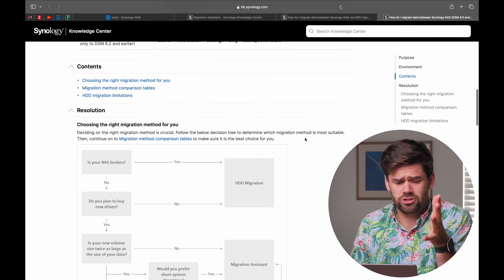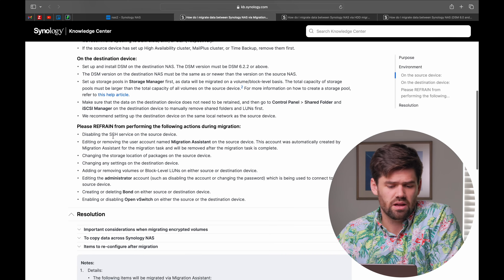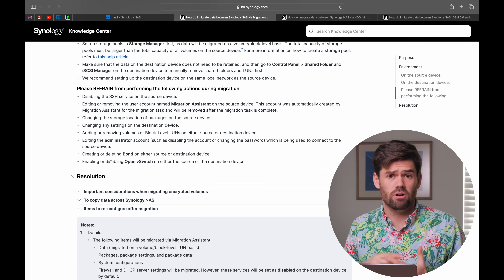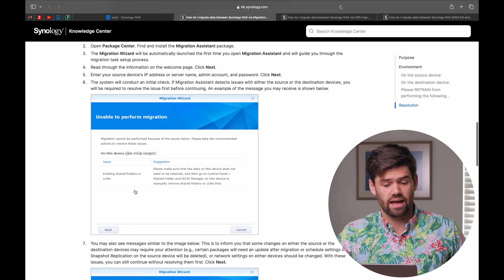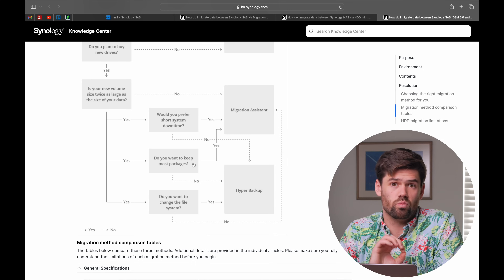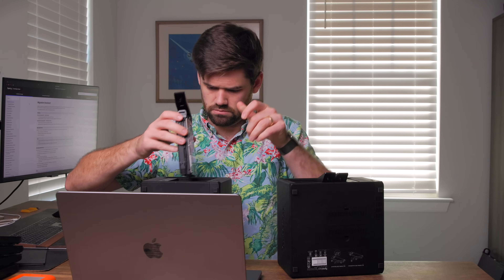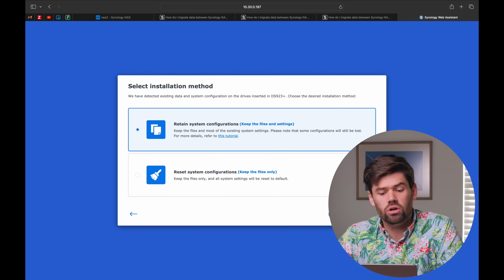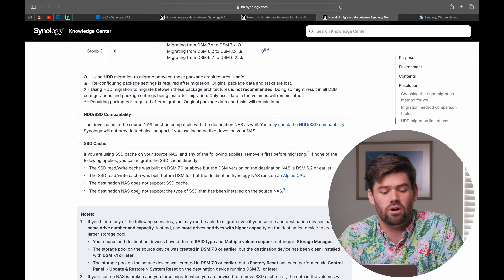How to migrate to a NEW Synology NAS (4 ways)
In this video, I will be walking through all of the ways you can migrate from one Synology to another, and showing you how to pick the best method for your situation. The methods I will be covering are: hard drive migration, migration assistant, hyperbackup and restore, and manually rebuilding.

Links mentioned:
Flow diagram: draw.io

Synology Recommendations*:
Hard drives I recommend
Starter NAS with BTRFS
Great all around NAS with BTRFS
More powerful NAS with BTRFS (great for larger/mid sized businesses)

TOC:
00:00 Introduction
01:16 Hard drive migration
02:20 Migration assistant
07:34 Hyperbackup and restore
10:09 Manual rebuild
10:43 Flow chart walkthrough
12:48 Demo (using hard drive migration)
18:02 Conclusion